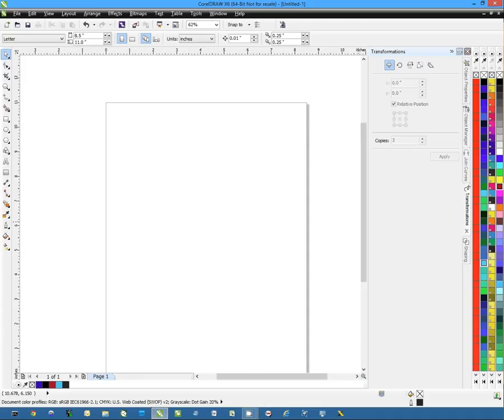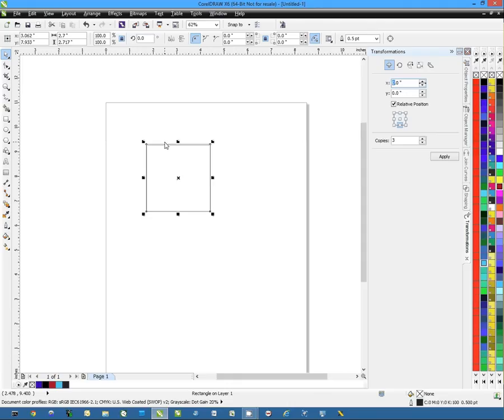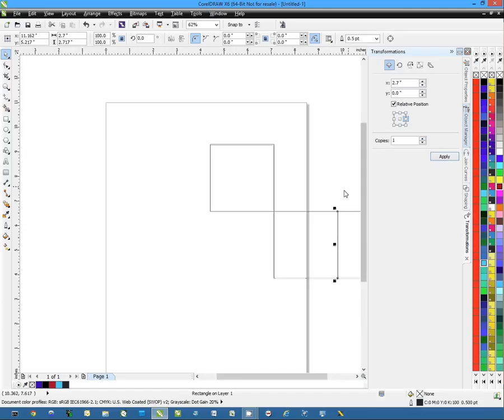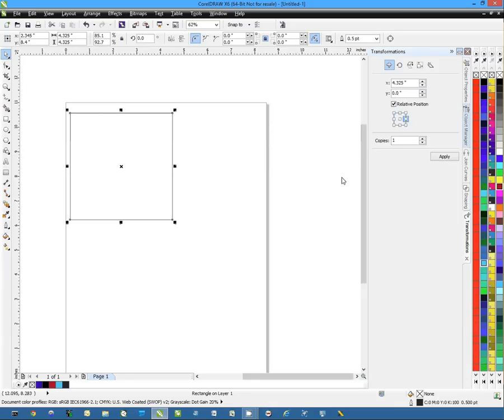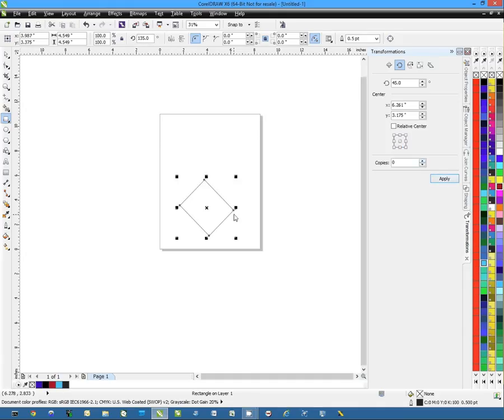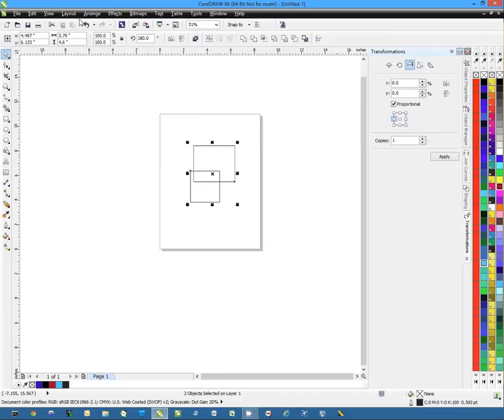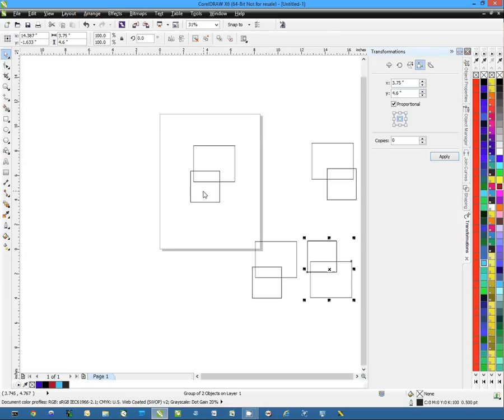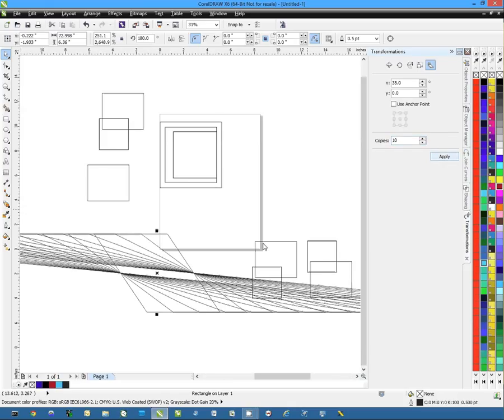Using The Transformations Tool In CorelDRAW X6 -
Conde Systems Tech Support Manager Andy Taylor shows how to use the Transformations Tool In CorelDRAW X6. This will work with almost any newer version of Corel. Graphic programs are essential to the imaged products industry and working with tools like Corel make the work easier and fun! Contact conde.com or call for information about working with personalized and imaged products created by dye sublimation and heat transfer applications.